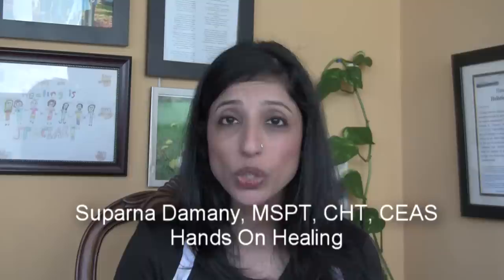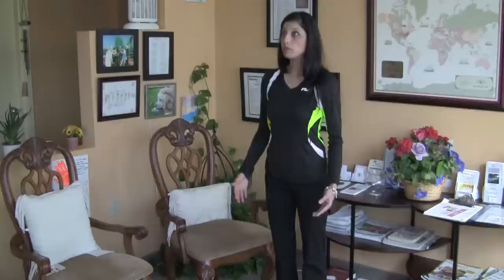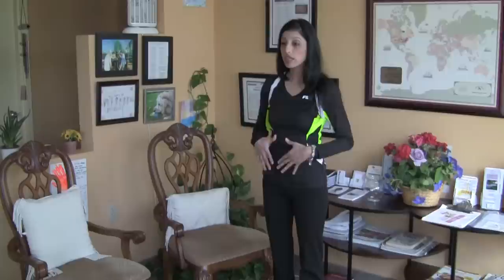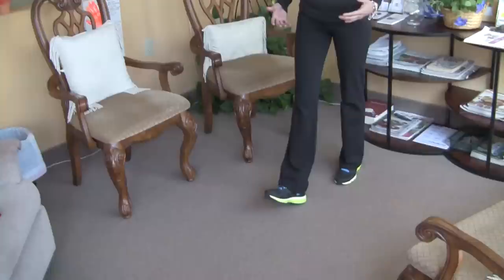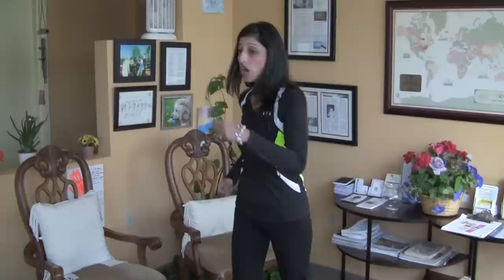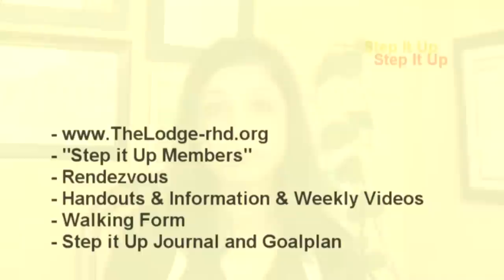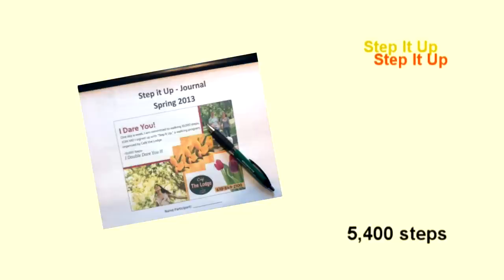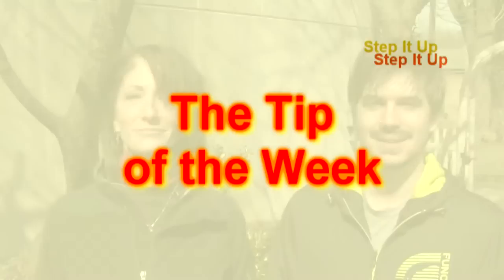Step It Up - Spring 213 - Week 3 "The Art of Walking"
Step it Up" is a 10-week walking program, organized by Cafe the Lodge in close collaboration with the Bethlehem Health Bureau. This video provides information for week 3 and discusses the importance of a correct walking form. For this video, we interviewed Suparna Damany, MSPT, CHT, CEAS and John Stefanowics, personal trainer with Steel Fitness.